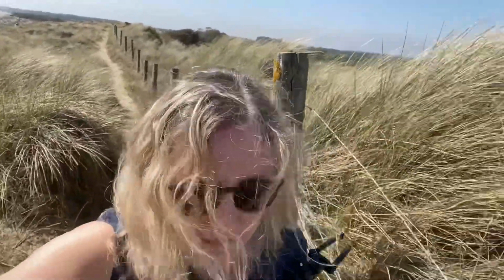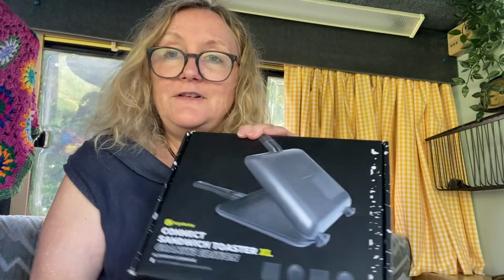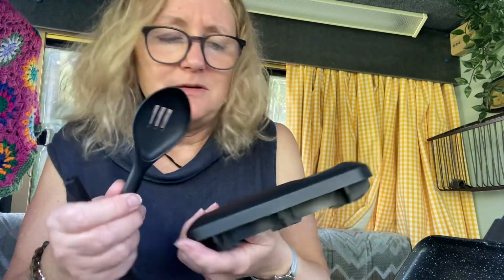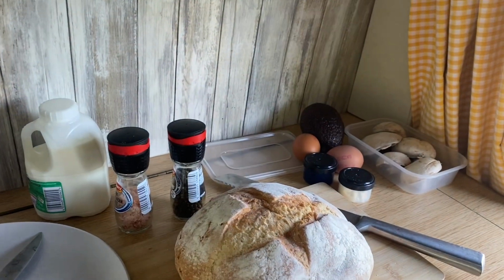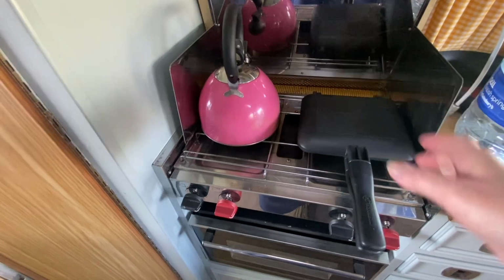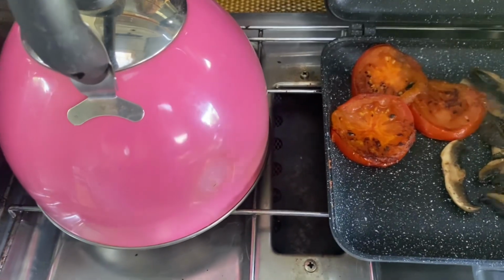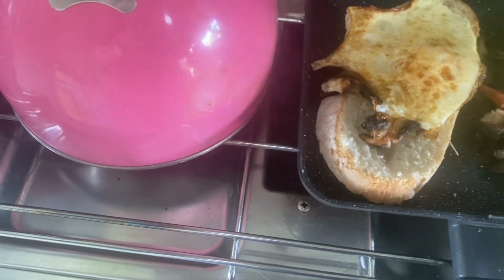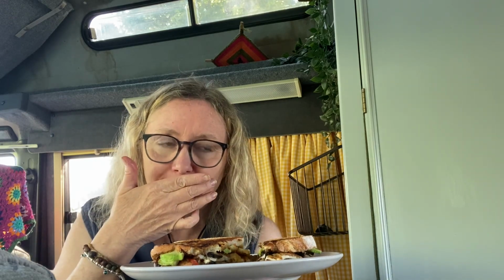Honest review of Ridge Monkey trying it for the first time!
Would I buy one? Did I break it? Join me for a stroll along West Beach on the South Coast before I try out a snack on a Ridge Monkey for the first time.